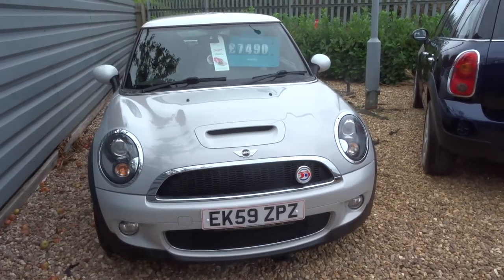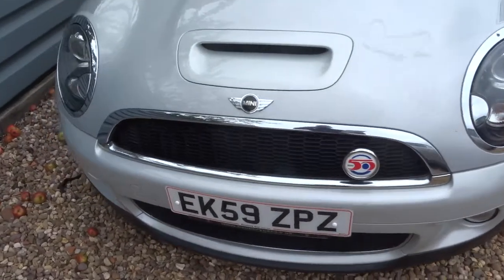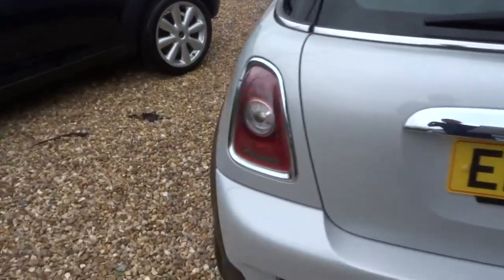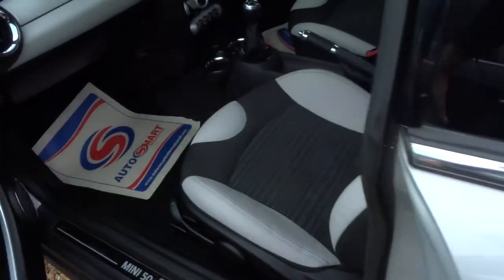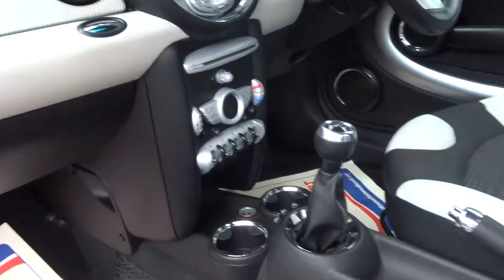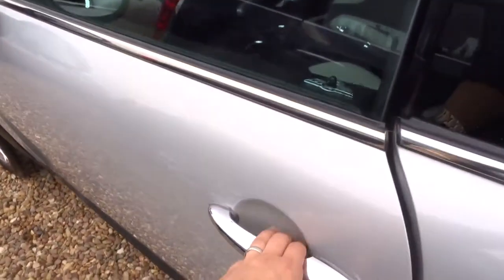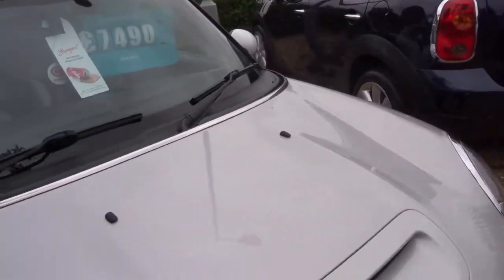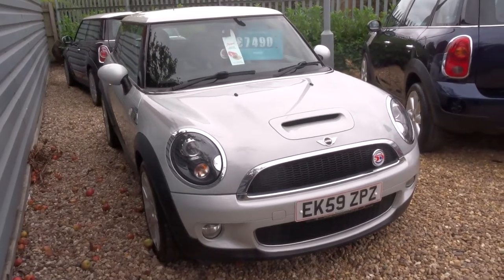Country Car Barford Warwickshire MINI HATCH COOPER 1.6 COOPER S CAMDEN 3d 175 BHP